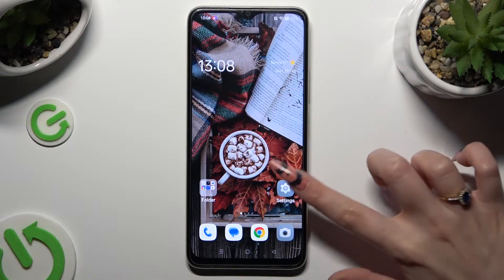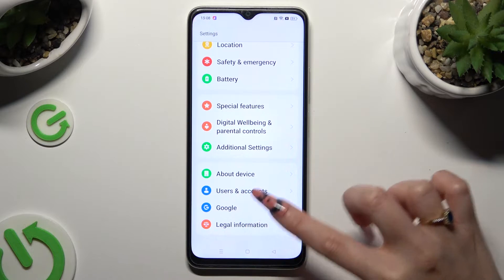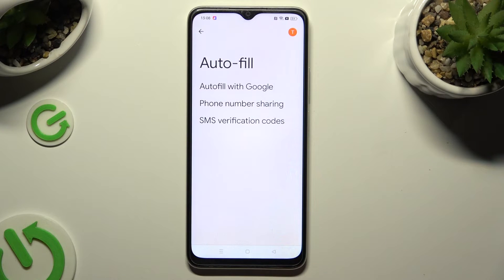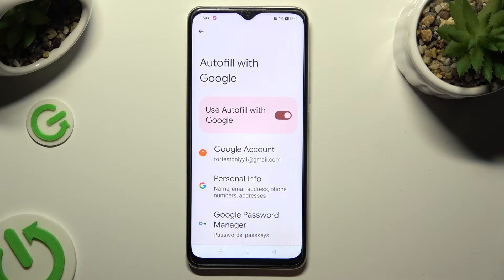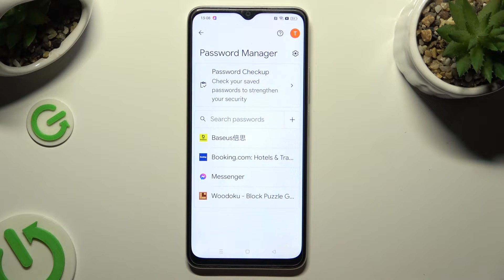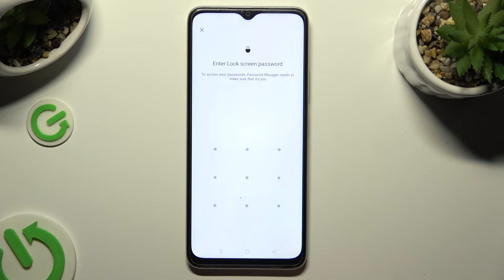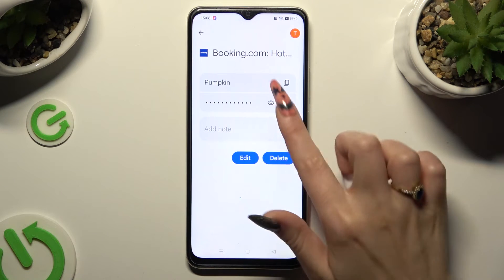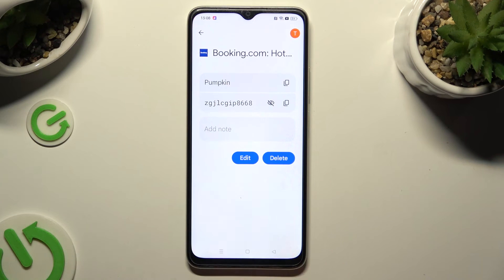How to Check Saved Google Passwords Autofill on Oppo A38? Show All Saved Logins & Passwords!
Hello people on our Hardreset channel! Explore the convenience of checking saved Google passwords for autofill on your Oppo A38. Learn how to access and manage your stored passwords securely. Ensure a seamless browsing experience and make the most of autofill features.

How to view saved passwords on Oppo A38?
How to manage autofill passwords on Oppo A38 Smartphone?
How to check Google passwords on Oppo A38 Phone?